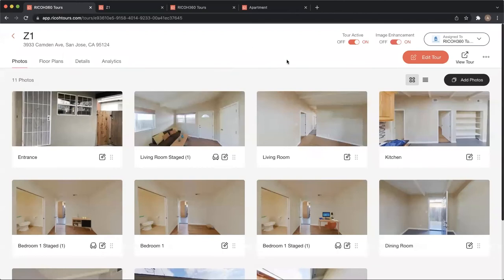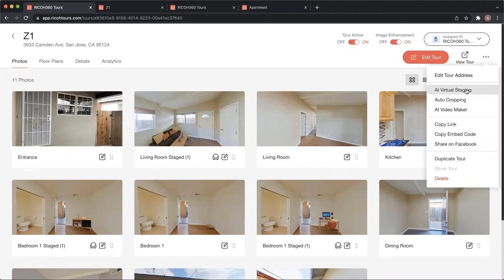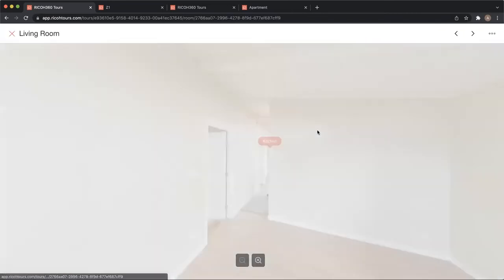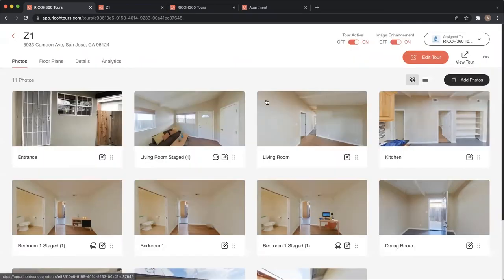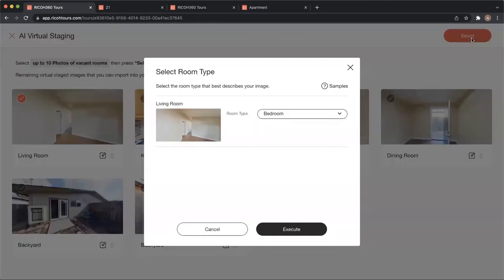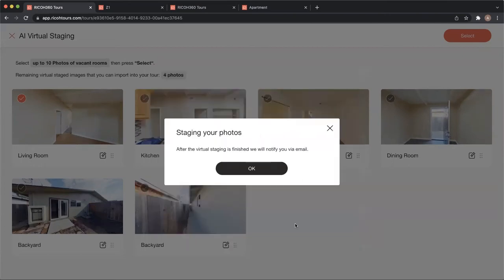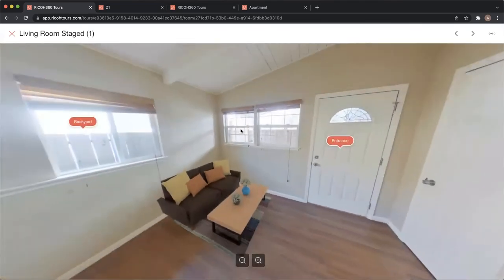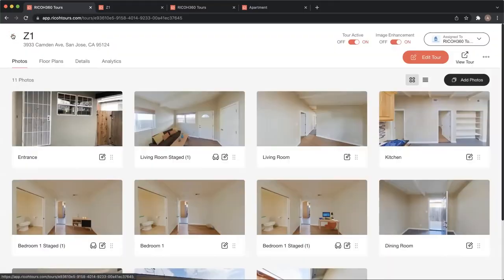AI Virtual Staging Beta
Virtual furniture is automatically arranged by AI. AI Virtual Staging is the best solution to visualize the space as your future home; inspire buyers and close faster.